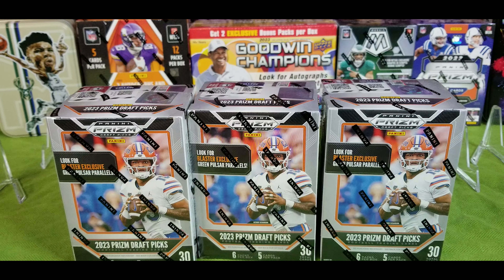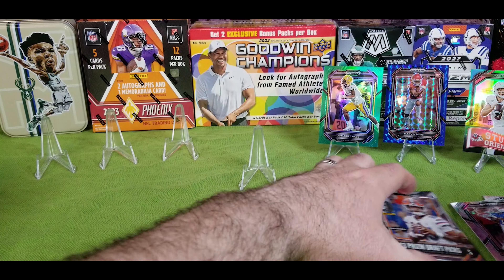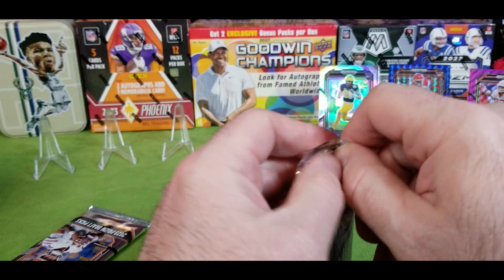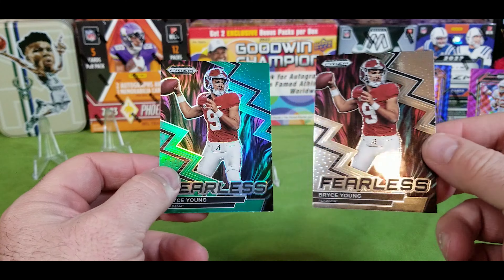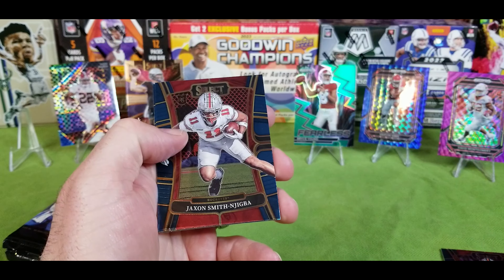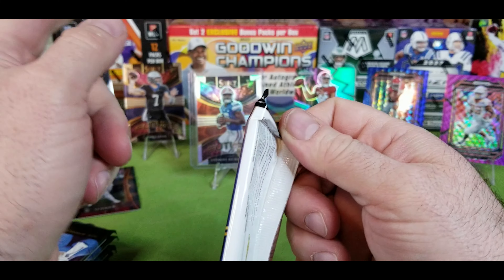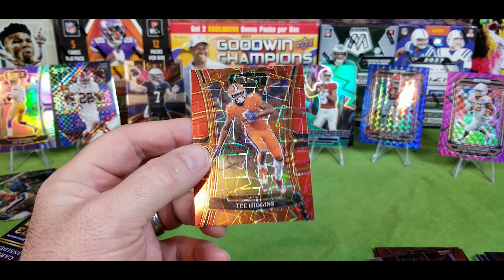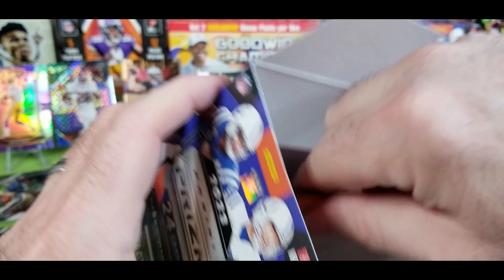Battle of the Boxes 2023 Select Draft Picks Mega vs Prizm Draft Picks Blaster: Which Reigns Supreme?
In the thrilling world of sports card collecting, "Go Big Sportscards" brings you an epic showdown in our latest video: "Battle of the Boxes 2023 Select Draft Picks Mega vs Prizm Draft Picks Blaster: Which Reigns Supreme?" 🏈🔥 Dive into the heart of the 2023 panini football draft season as we pit the Select Draft Picks Mega Box against the Prizm Draft Picks Blaster Box in a head-to-head battle to determine the ultimate champion. 🥊💥

Join us as we explore each box's unique offerings, from the highly anticipated rookies like CJ Stroud and Bryce Young to the potential for that elusive big hit. 🌟 Whether you're a fan of Target exclusives, chasing PSA-worthy cards, or just love the thrill of the pack opening, this video has something for everyone. 🎁👀 With a focus on mega and blaster boxes from the renowned Panini brand, we delve into the hobby's heart, seeking out those sick sports cards that every collector dreams of. 📦✨

Don't forget to subscribe to "Go Big Sportscards" for more sports card adventures, pack openings, and the chance to witness the next big hit right from the comfort of your home. 🏠📺 Whether you're a seasoned collector or new to the hobby, our channel is your go-to destination for all things sports cards. Let's go big together! 🚀🃏